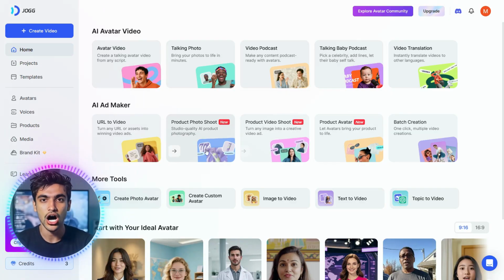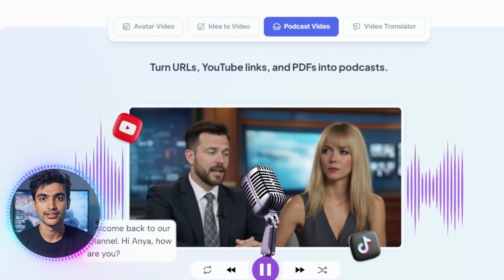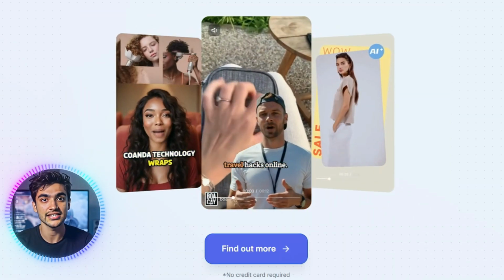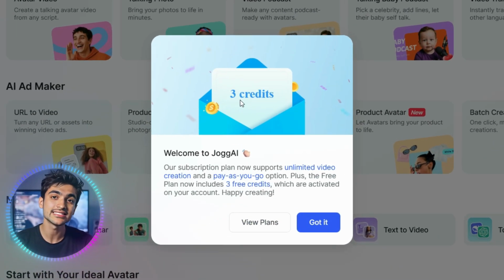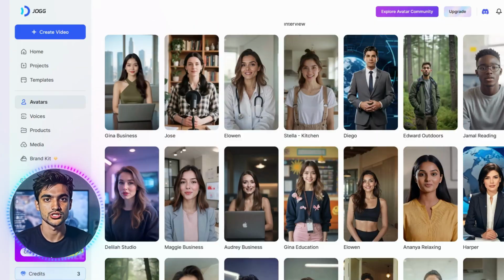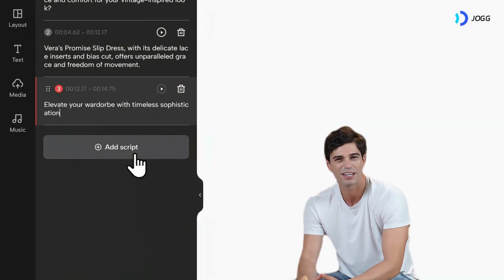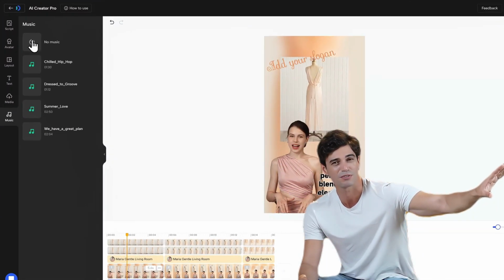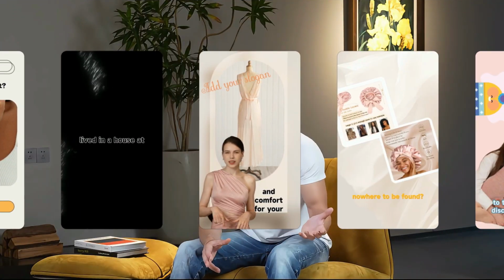This FREE AI Tool Creates Faceless Videos in Seconds! | How to Make Faceless Videos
Want to make faceless YouTube videos, Reels, or TikToks without showing your face or using your voice? 🤫
👉 Meet JoggAI — a powerful, all-in-one FREE AI tool that lets you:

✅ Generate videos from text
🎙️ Add voiceovers, subtitles & avatars
🎞️ Convert images into videos
📸 Create thumbnails, social media reels & more
💰 Perfect for YouTube automation, side income, & freelancers

This tool provides everything that platforms like Veo and Pictory offer — without the price tag. And yes… It’s 100% FREE to start! 🔥